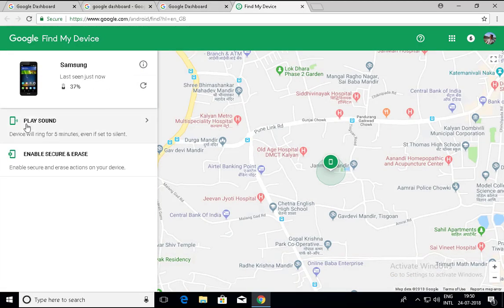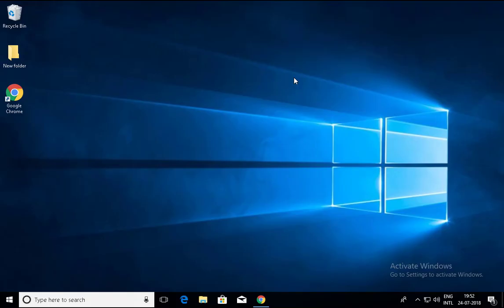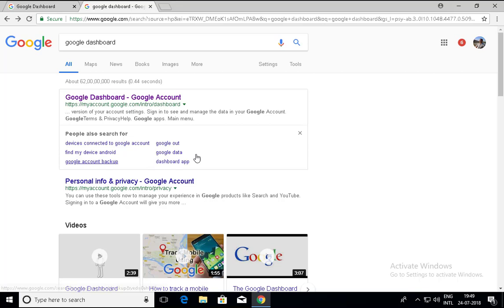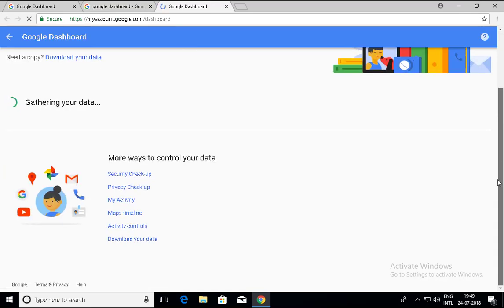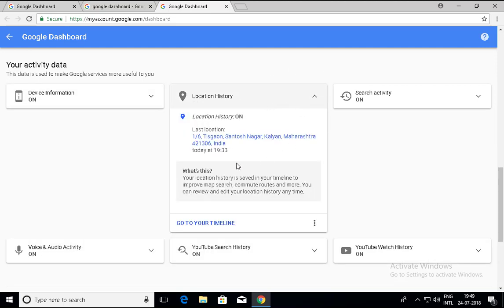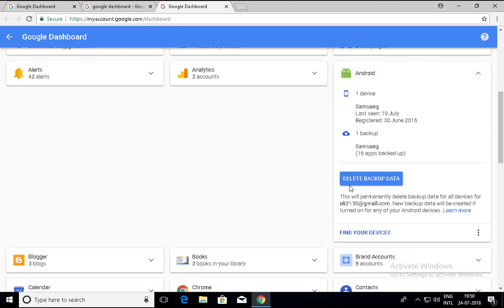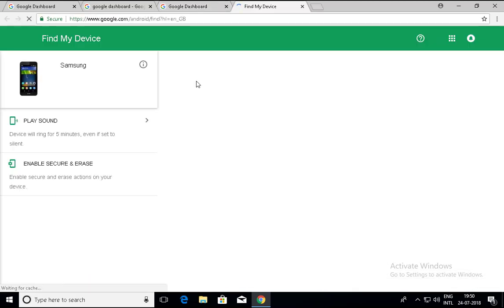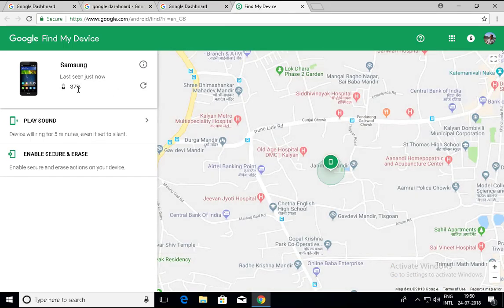How to Find a Lost Phone using email/IMEI number easily | Even if it's switched off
This video will explain you, how to find lost phone using IMEI Number easily.

If you have lost your android mobile phone, and worry about how to locate it, find it and if its switched off and you think its stolen and you want to delete your personal data from your mobile phone, then welcome to my channel.

Hello guys this is Nilesh Kamble and in this video we're going to see how to find your lost mobile phone.
So, there are 2 cases when you lost your mobile phone
Case 1: You have missed place your mobile phone and its switched off, not able to find it, and its stolen. Then, you must worry about your private data, like photos, videos etc.
Case 2: You have missed place your mobile phone and you are able to ring it from other mobile, but sadly it’s on silent mode.
We are going to cover, both cases over here, in this video.

So, to delete that data and to find the location of your mobile, you must use google dashboard.
In google.com search box type google dashboard.
And open first link from the search results.
You must log in with your Gmail account.
The Gmail account should be the one which you have used while configuring your phone for the first time.
So, after login into google dashboard, you must scroll down and go to Your Location History. Expand, it and it will show you exact address of your device.
 If you are not able to reach it, its showing switched off, then this is the location where it was switched off.
Now, you don’t have your IMEI number to file a FIR with Police Station, don’t worry and I would show you how to get your mobile’s IMEI Number.
You must scroll up and go to Android. It will show you android devices you used with this Gmail account.
Expand it and click on find my device and it will open new tab. This will show you all the devices you use with this gmail account and also IMEI Number.
There are two options, Play sound and Enable Secure & Erase.
Playsound will help you to give ring to your mobile, even if your mobile is on silent mode.
Second option Enable secure & Erase data will help you to erase data of your mobile phone. Use this option only if you have lost your android device.

How to setup dual monitor with Laptop using HDMI cable | Dual Monitor Setups Step by step Guide 2019

Flipkart Big Shopping Days Sale 2019 | सेल आपको ठग सकता है |  Flipkart big shopping days 2020

How to install Active directory on windows 10 1903 | How to install RSAT in Windows 10 1903

Active Directory Delegation in Windows Server 2012 R2

Oppo Realme Color OS 7 update and features, Launch date, List of Mobiles to Update to Color OS 7